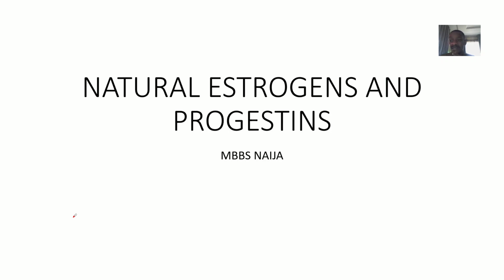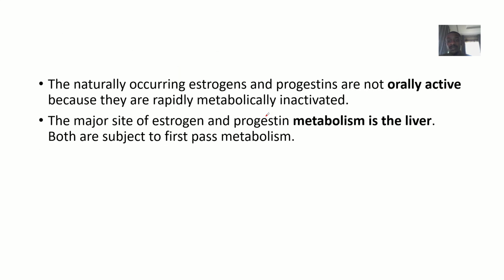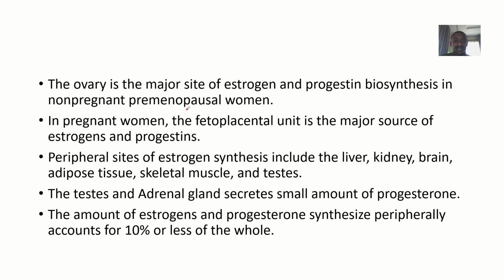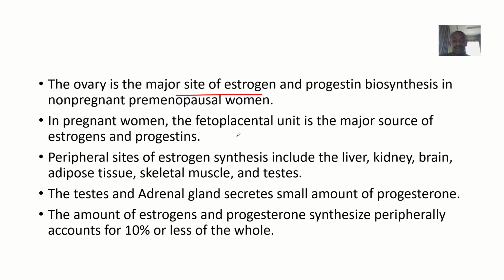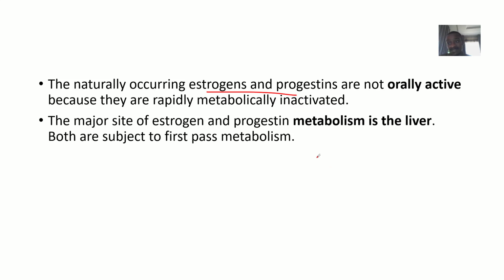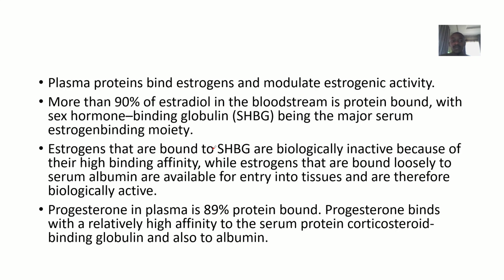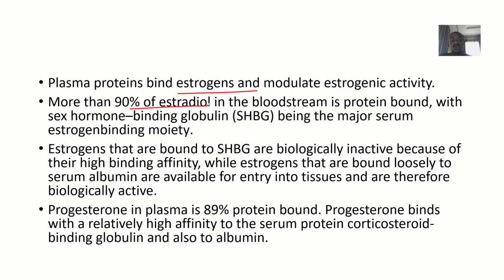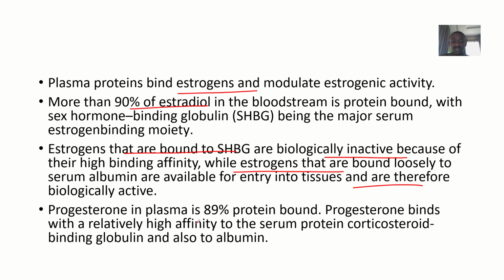Introduction to Natural Estrogens and Progestins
Natural Estrogens:
Estrogens are a group of steroid hormones primarily responsible for the development and regulation of the female reproductive system and secondary sexual characteristics. The three major naturally occurring estrogens in women are:

Estradiol (E2):

Predominance: The most potent and prevalent estrogen during the reproductive years.

Functions: Plays a crucial role in the menstrual cycle, reproductive system, and development of secondary sexual characteristics. It also maintains bone density, skin health, and cardiovascular function.

Production: Secreted primarily by the ovaries, with smaller amounts produced by adipose tissue and the adrenal glands.

Estrone (E1):

Predominance: The main estrogen post-menopause.

Functions: Maintains some reproductive functions and contributes to estrogenic activity in menopausal and postmenopausal women.

Production: Produced mainly in adipose tissue by the conversion of androstenedione.

Estriol (E3):

Predominance: The primary estrogen during pregnancy.

Functions: Supports the pregnancy and fetal development.

Production: Produced in significant amounts by the placenta during pregnancy.

Natural Progestins:
Progestins are a class of hormones that include natural progesterone and synthetic variants used in hormone therapy and contraceptives. Natural progesterone is the primary progestin in the body.

Progesterone:

Functions: Crucial for regulating the menstrual cycle and maintaining pregnancy. It prepares the endometrium for potential pregnancy after ovulation, supports early pregnancy, and prevents further ovulation during pregnancy.

Production: Secreted by the corpus luteum in the ovaries during the second half of the menstrual cycle and by the placenta during pregnancy.

Both natural estrogens and progestins play essential roles in the reproductive system, overall health, and well-being, particularly in women. Their balance and interaction are crucial for maintaining various physiological functions and supporting reproductive health.